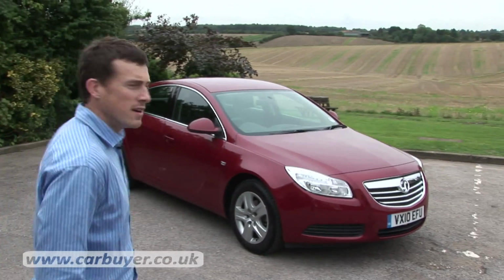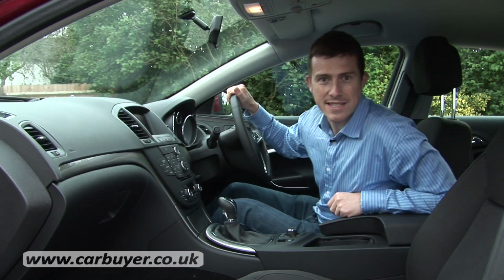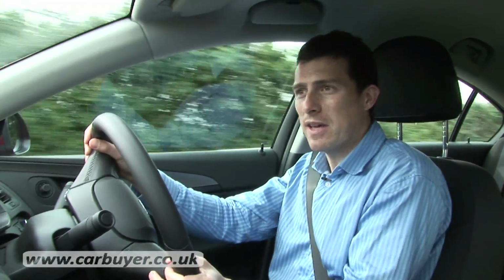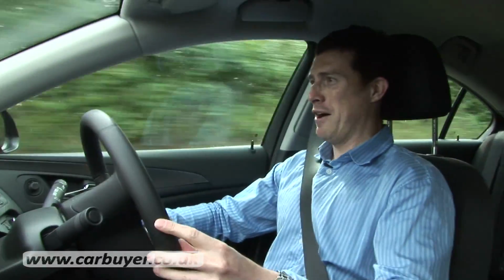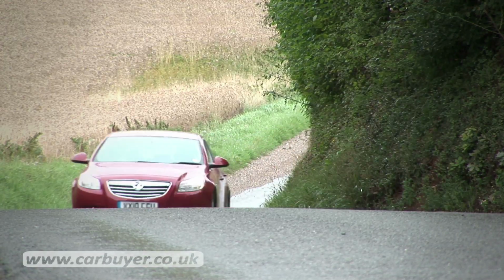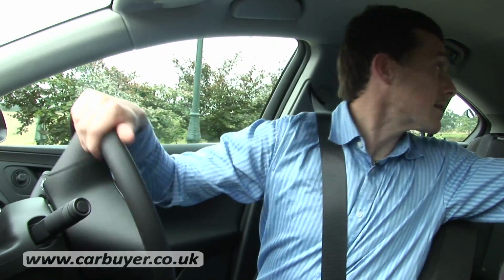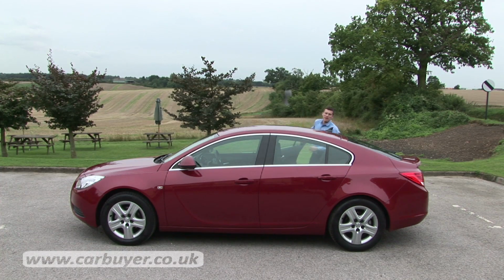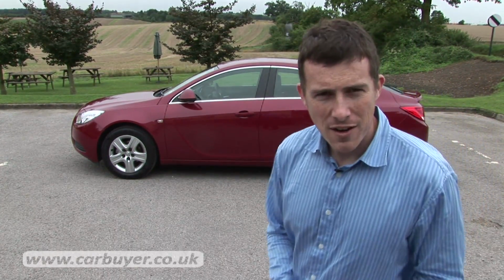Vauxhall Insignia hatchback (2009-2013) review - CarBuyer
When it was crowned European Car of the Year in 2009, Vauxhall boldly claimed the Insignia was good enough to rival executive favourites like the BMW 3 Series and Audi A4. Despite its hatchback body, it's styled more like a sporty coupé than a family car and there's a massive range of engines and trims to choose from -- plus a flagship VXR model with 321bhp and four-wheel drive.

Do you own this car? Let us know what you think about it with the Driver Power Survey